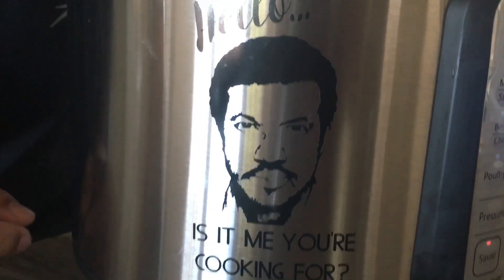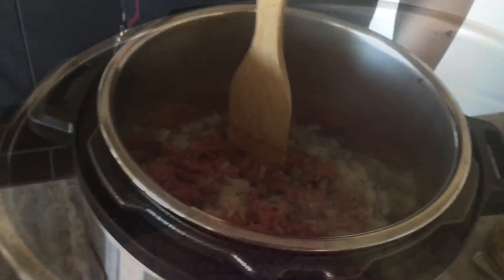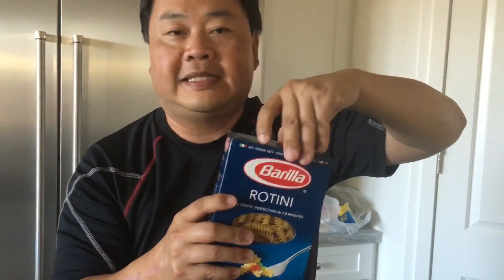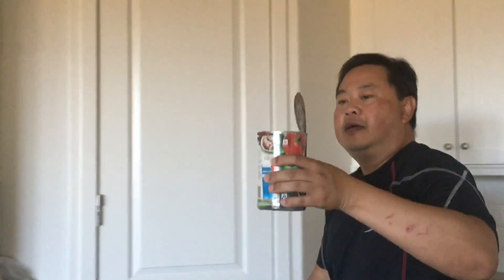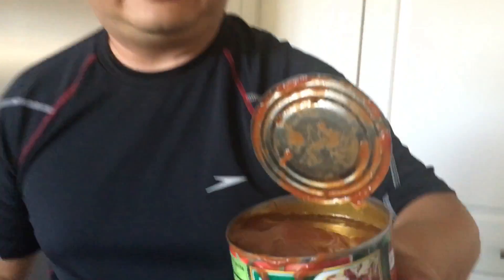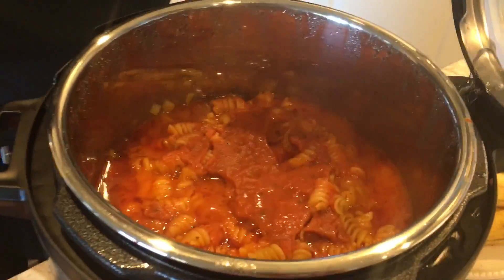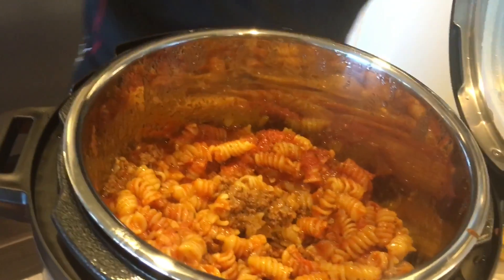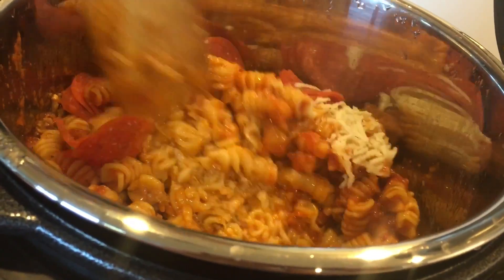Cuong Can Cook - Pepperoni Pasta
Follow Cuong Can Cook as he gets home late from work, and is able to whip up Pepperoni Pasta in a 7 minute cook time (15 minutes total). Faster than delivery, faster than takeout, a delicious meal that makes everyone in the family happy. Also, I get to introduce Lionel, the name I have given my 6 qt Instant Pot SMART. Next time I'll try to add some vegetables, or healthy things, but hey, I was in a rush today. Enjoy my friends, and stay lubed!